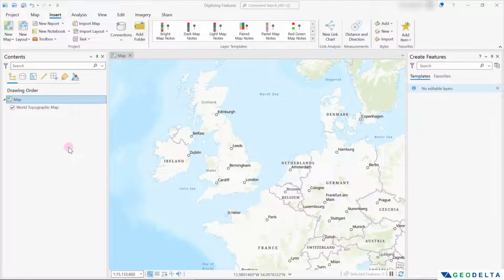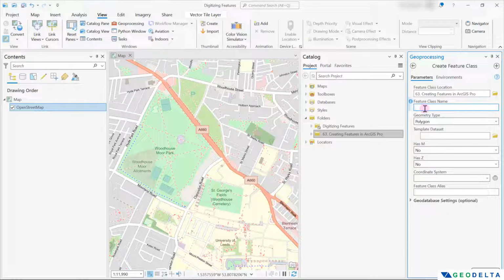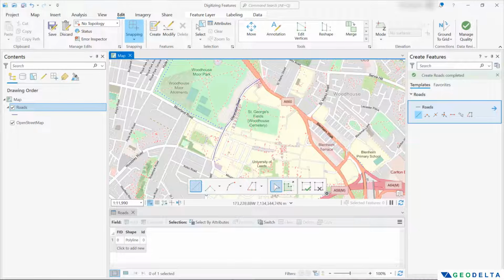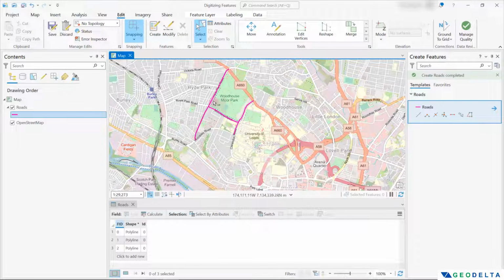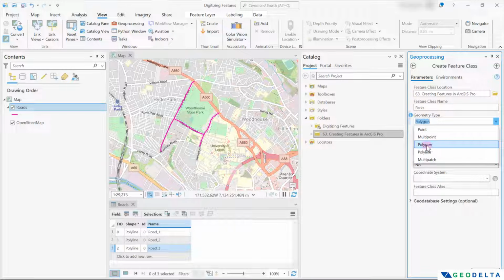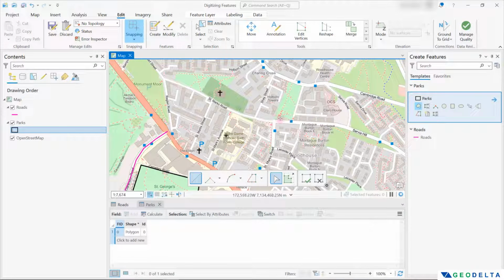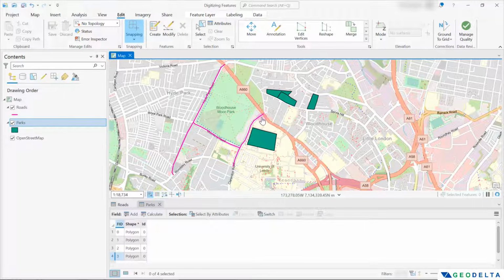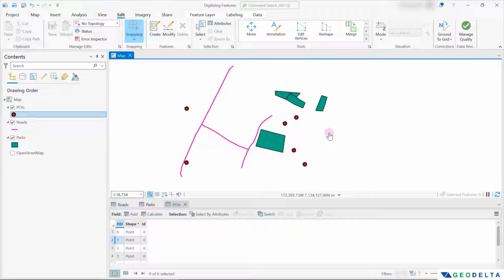Creating Features by Digitizing in ArcGIS Pro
In this tutorial, you will learn how to digitize polygon, polyline and point features in ArcGIS Pro.

Creating features by digitizing in ArcGIS involves the process of drawing shapes over digital basemaps, which provides users with a convenient and efficient way to capture spatial data. With the aid of digital basemaps, which often include satellite imagery, aerial photographs, or topographic maps, users can visually reference existing features and accurately trace their outlines. By selecting the appropriate drawing tools within ArcGIS, users can create points, lines, or polygons by clicking on the desired locations on the basemap and forming the desired shape.

This method of digitizing allows for precise placement of features and ensures alignment with the underlying spatial context. Whether it's mapping infrastructure, delineating land parcels, or capturing natural features, digitizing over digital basemaps in ArcGIS enables users to generate accurate and georeferenced spatial data, facilitating a wide range of applications in analysis, planning, and decision-making.